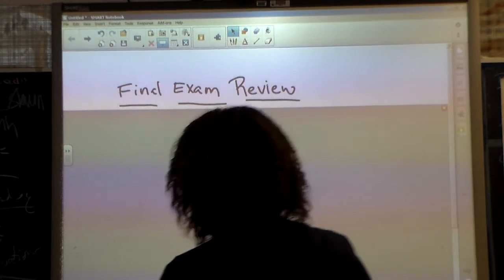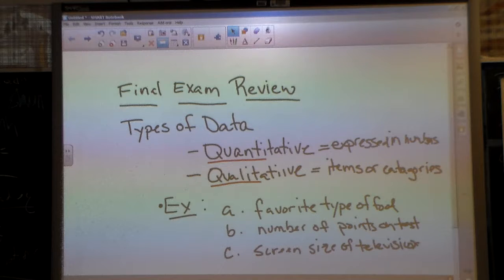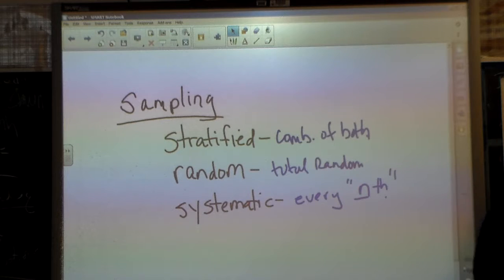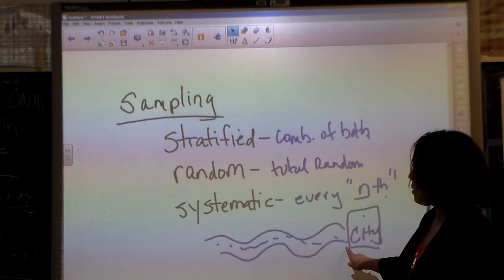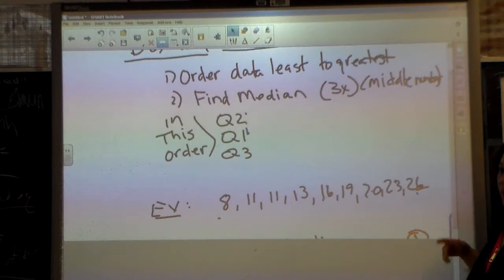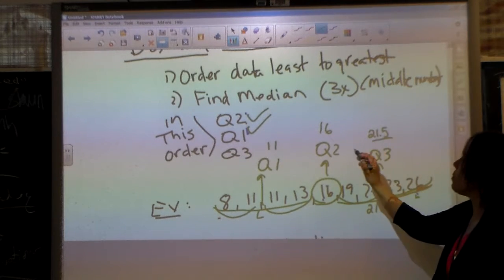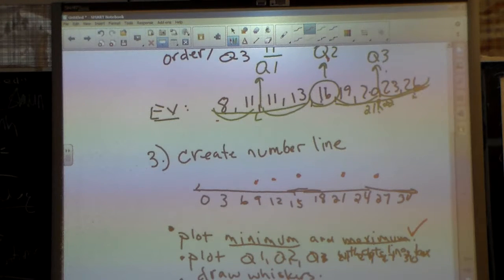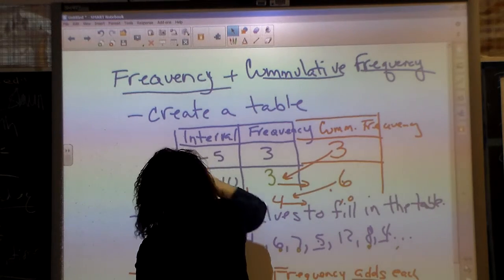Final Exam Review Part 1